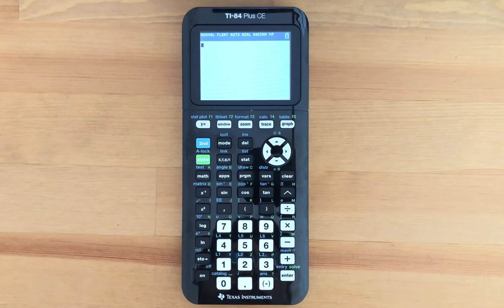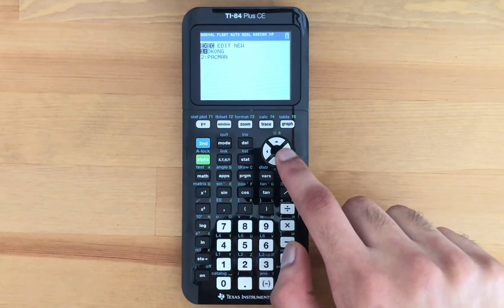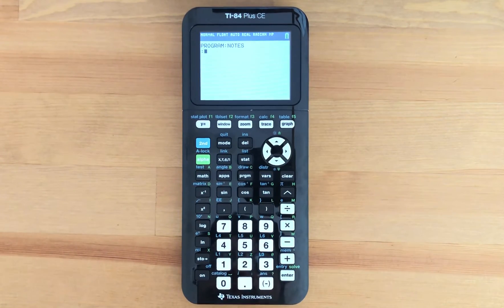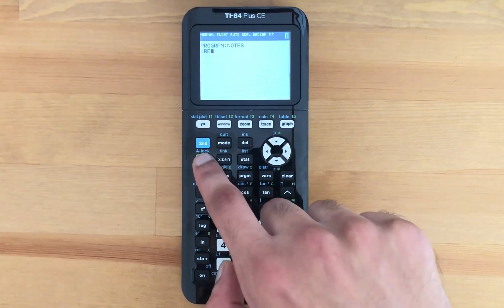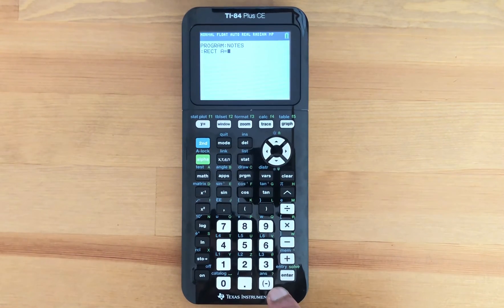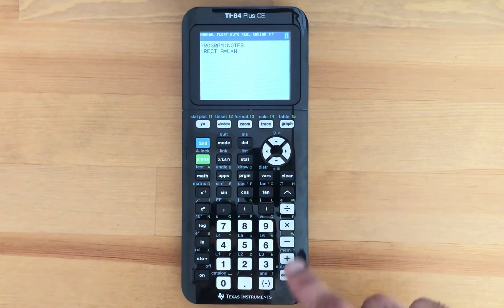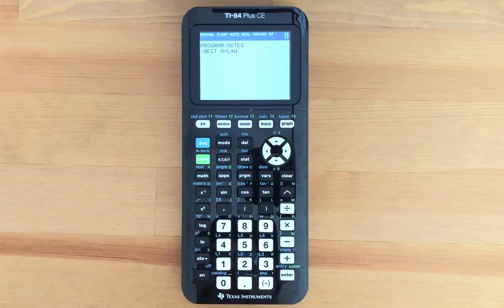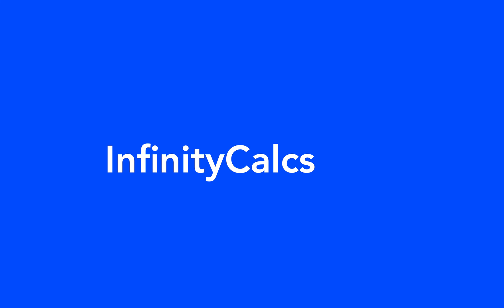How to Put Notes on TI-84 CE Graphing Calculator and Save Them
Visit InfinityCalcs.com

How to add notes to your TI 84 PLUS CE.